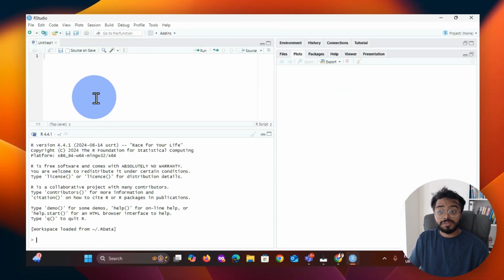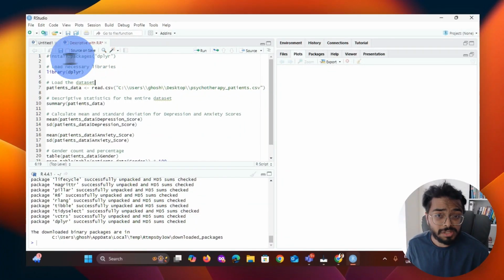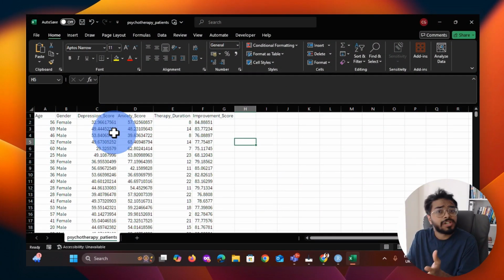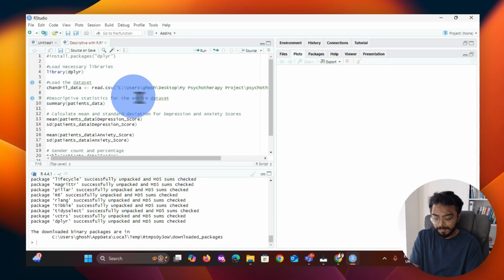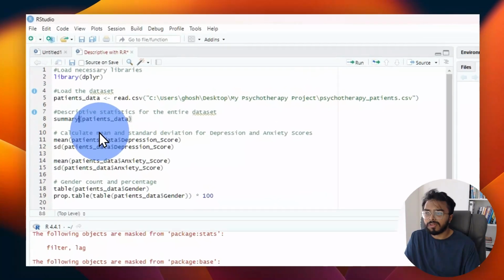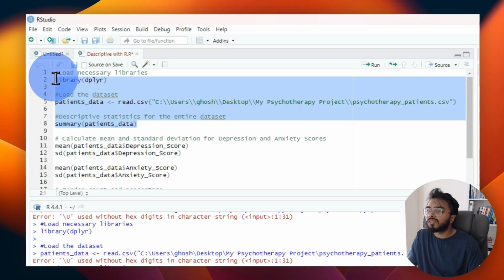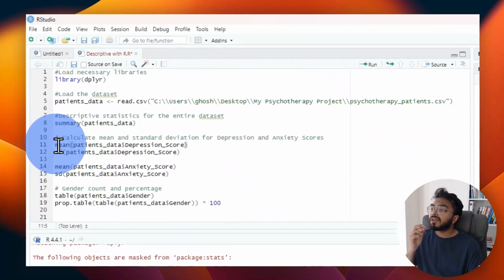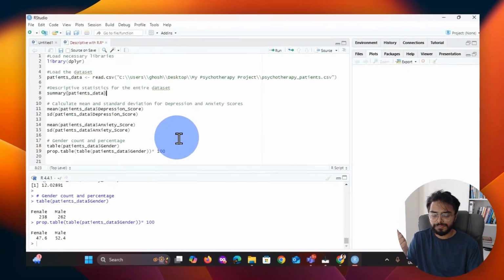Ep 3. Descriptive Stats in R | Data Panic Edition!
Learn how to find key descriptive statistics such as the Minimum, 1st Quartile (25th percentile), Median (50th percentile), Mean, 3rd Quartile (75th percentile), Maximum, and Standard Deviation using R. Perfect for beginners wanting to explore data analysis with quick and easy R functions!